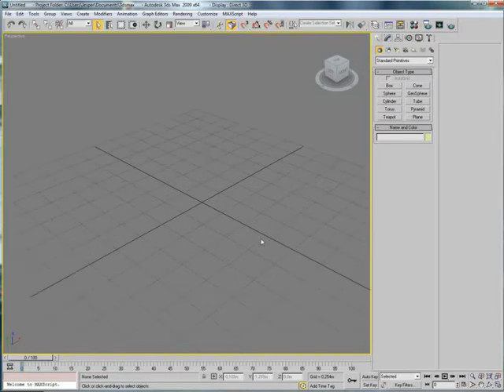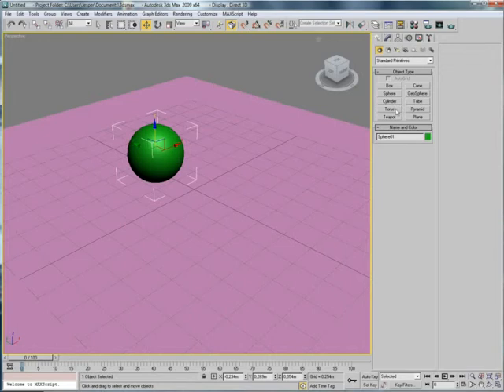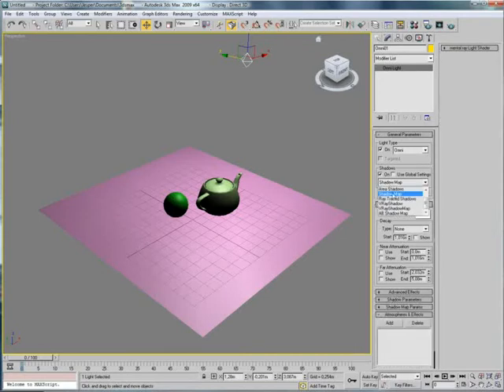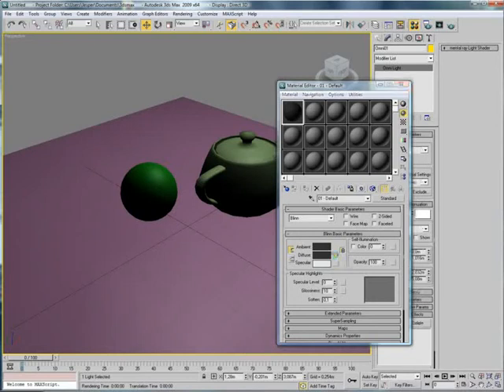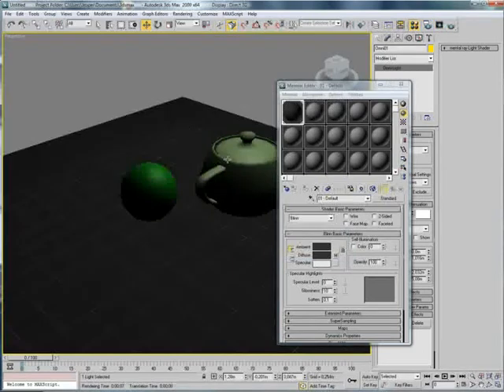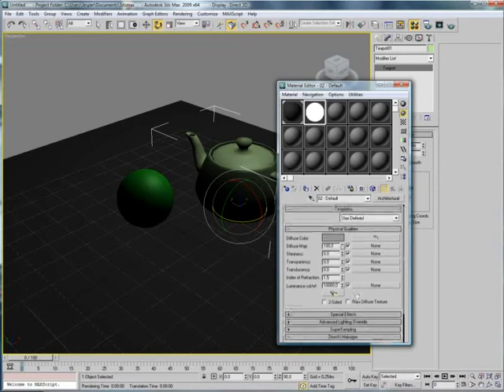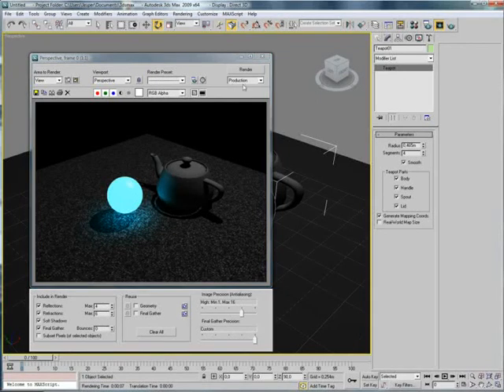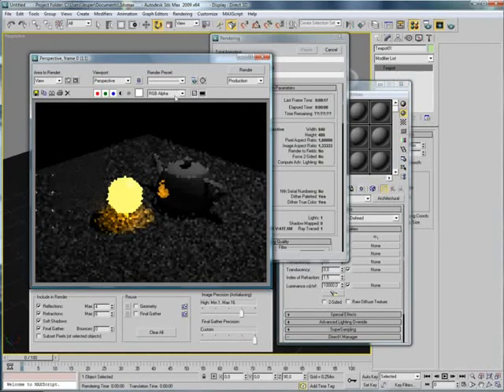3D Studio Max - Glowing Object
Shows you how to make an object glow